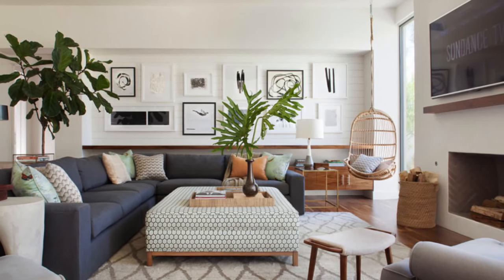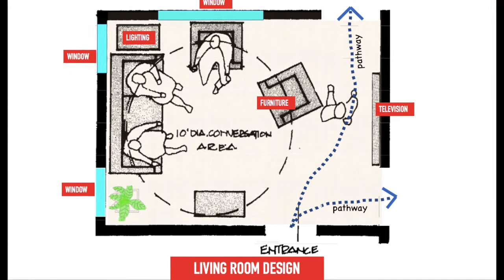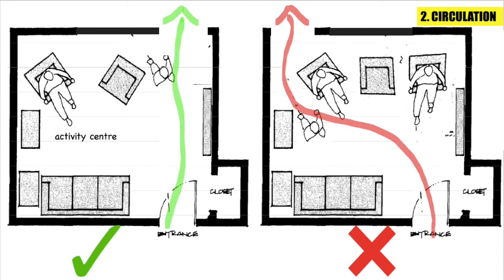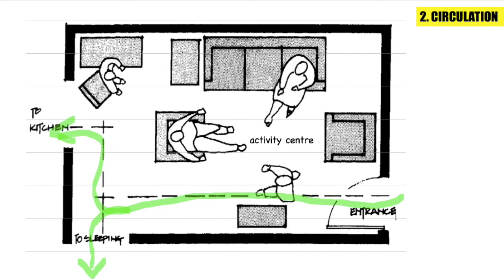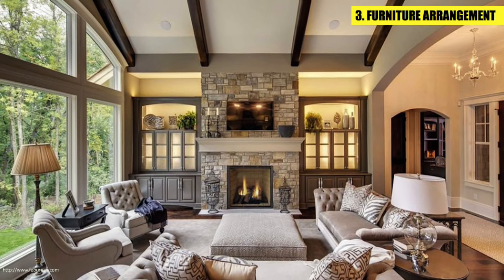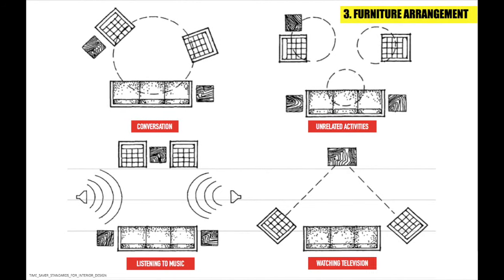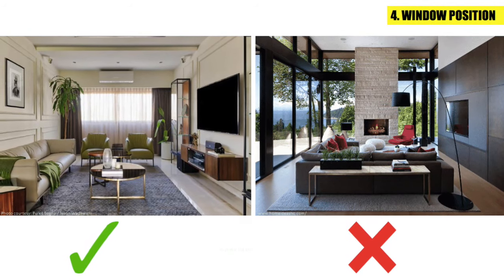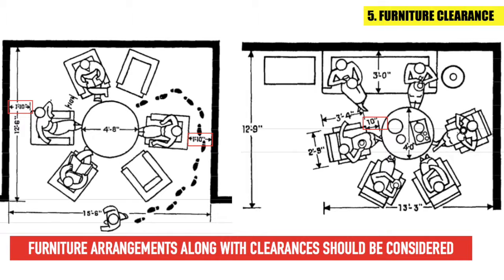5 COMMON LIVING ROOM DESIGN MISTAKES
5 Common Living Room Design Mistakes
1. Planning
2. Circulation
3. Furniture arrangement
4. Window position
5. Furniture Clearance